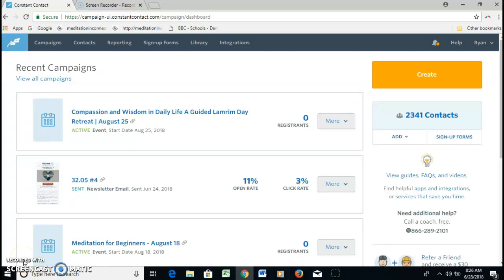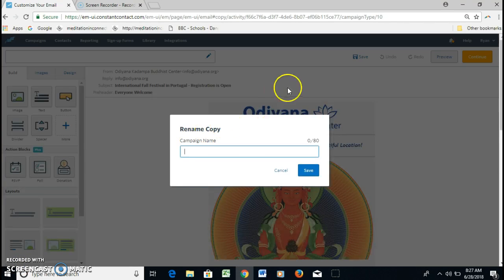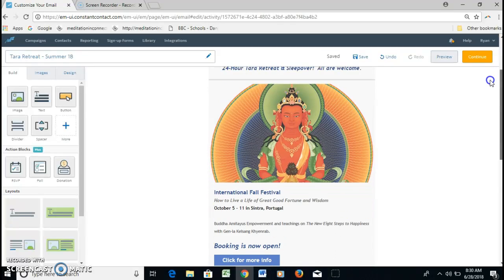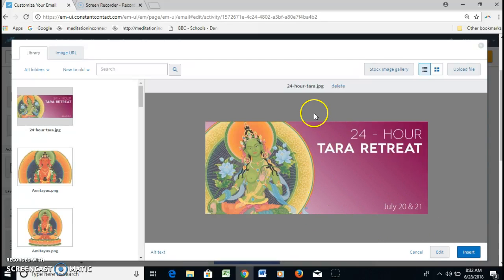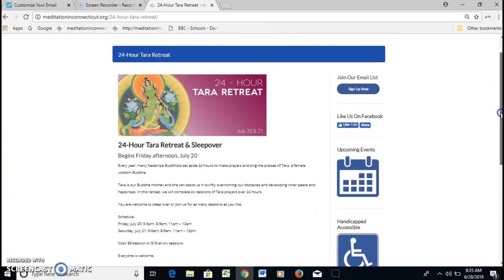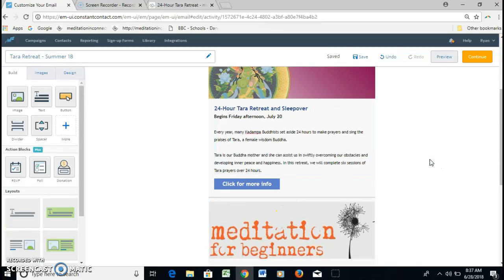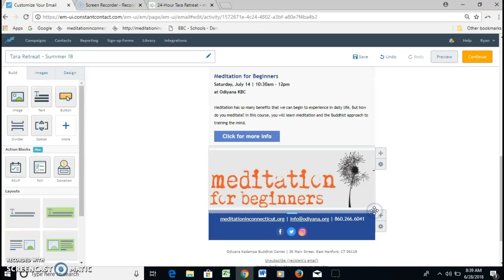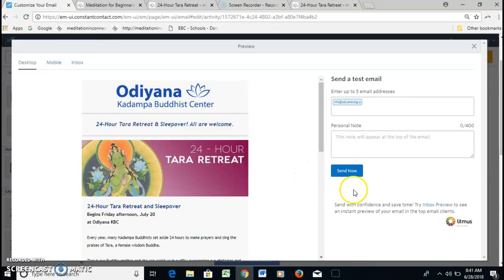Creating an Enews